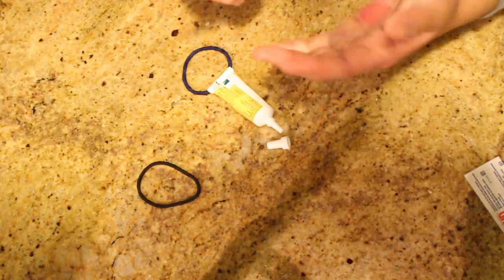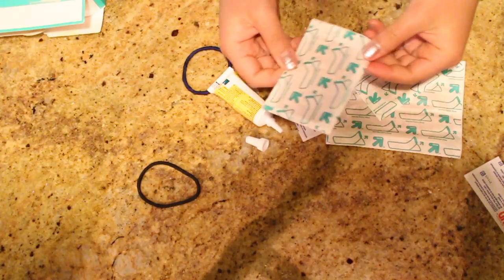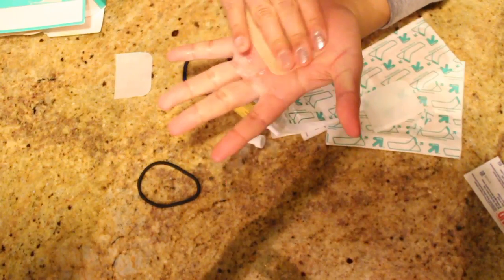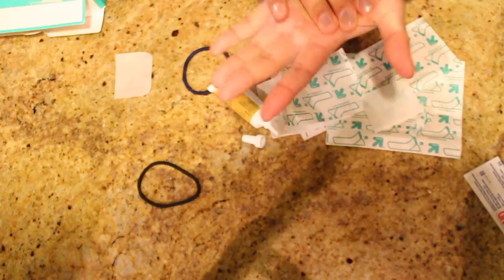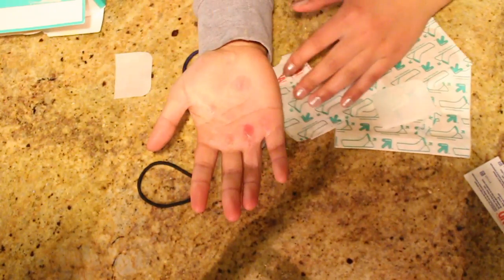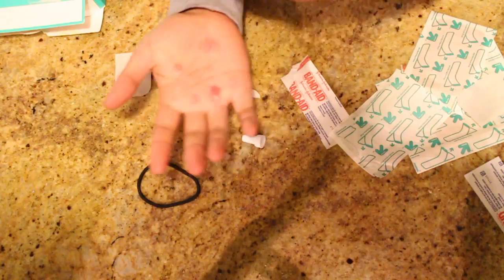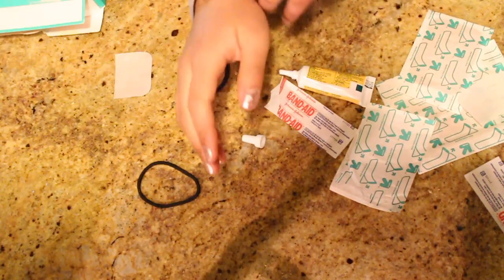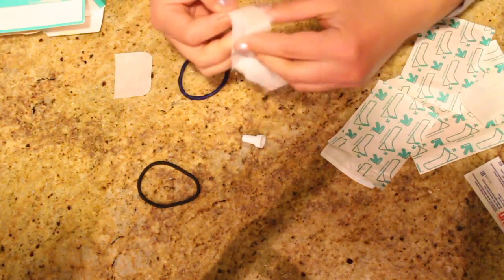Rips Guide: WHAT TO DO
Hi guys. I thought I'd do a tutorial for my #1 gym problem RIPS

After you get a rip I cut off the skin add Neosporin and cover it up with a band-aid and tape.

When I get home I take off the tape clean it by running it over cold water and then more Neosporin and band-aids.

I usually take a shower after gym and I usually can't use my ripped hand but if you rip both hands try to use the hand less ripped. Yes, it hurts but you gotta do what you gotta do.

Any questions. Comment

Follow our insta's and other socials if you want:

Isabella's Instagram

Slime Instagram

Camille's Instagram

Kami's Instagram

Videographer Cecilia's Insta

Behind the Gym Kids

Slime Instagram

Izzysslimes Etsy Shop